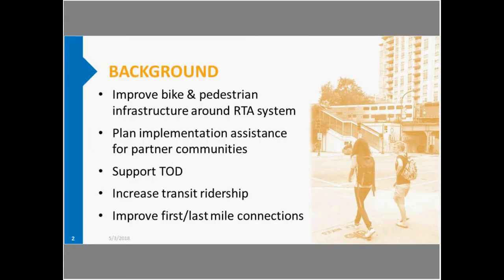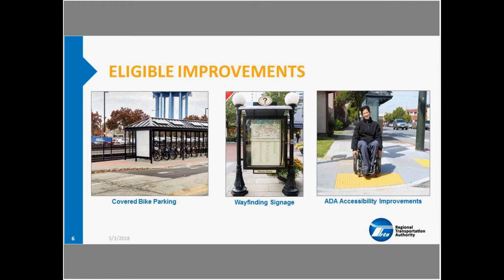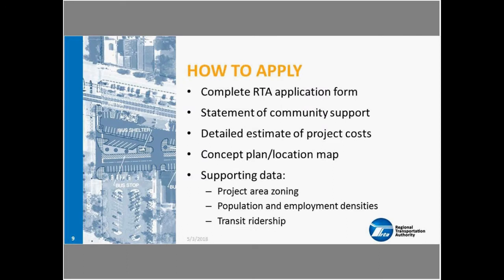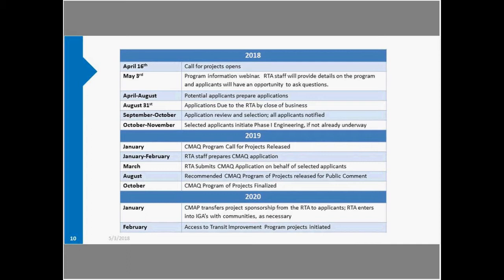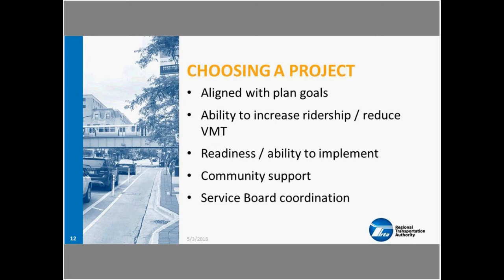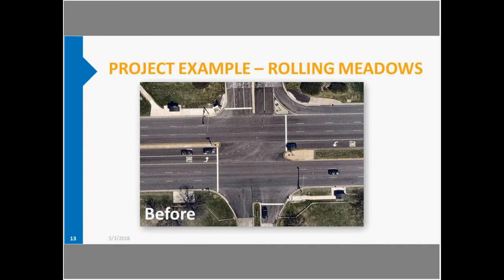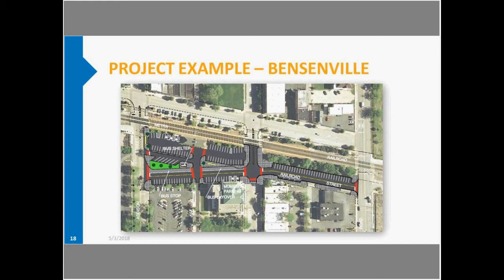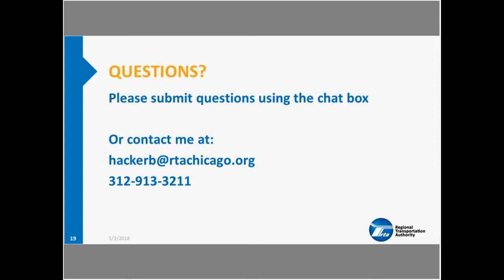Access to Transit Webinar 5-3-2018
Access to Transit Program Webinar – On May 3rd, 2018 the RTA held an informational webinar on the 2018 Access to Transit call for projects. This program is an opportunity for communities to pursue grant funds for pedestrian and bicycle facilities that improve access to the RTA system.